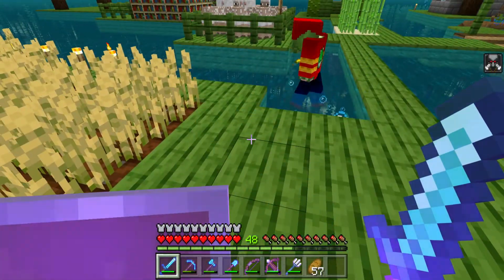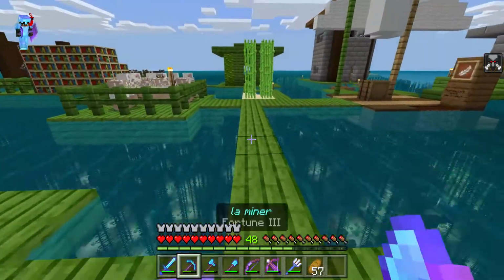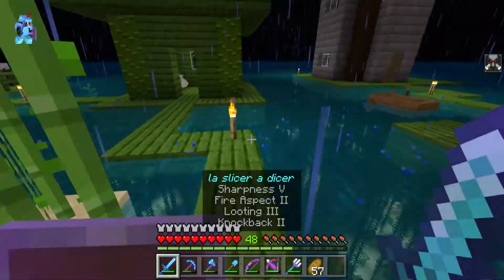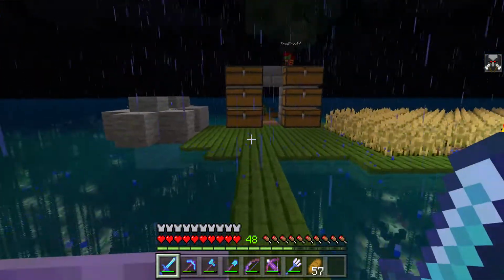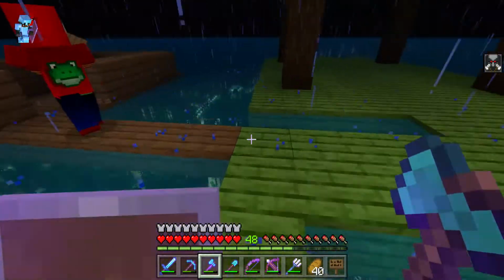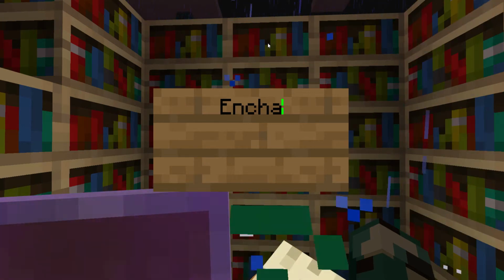minecraft raft survival chapter 2 ep:9